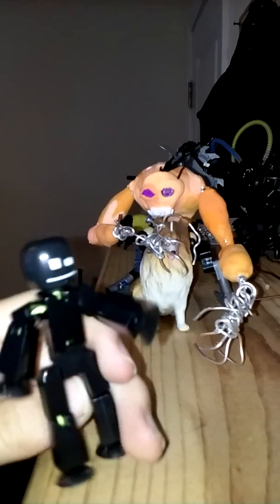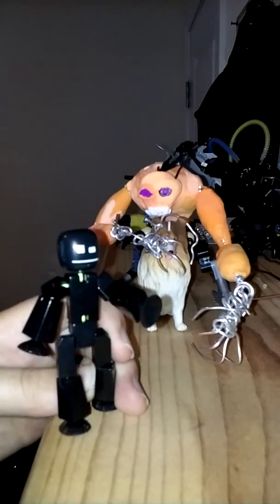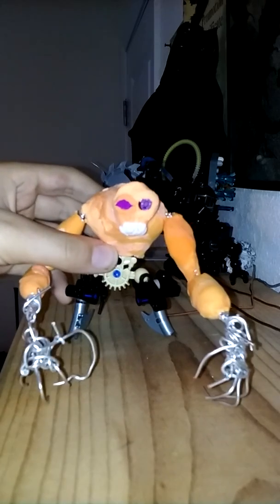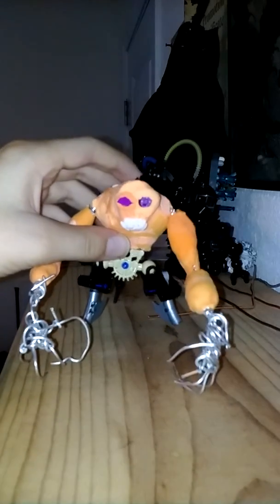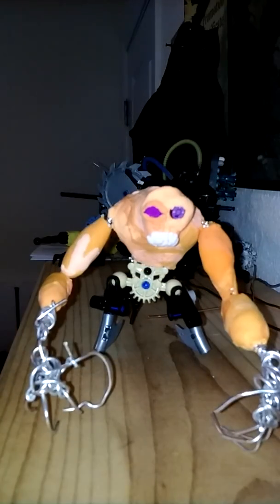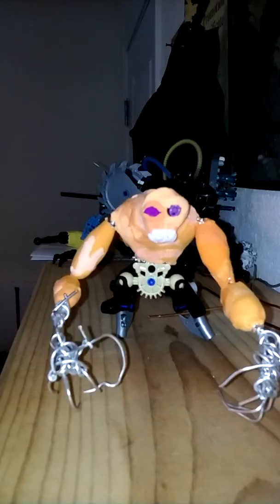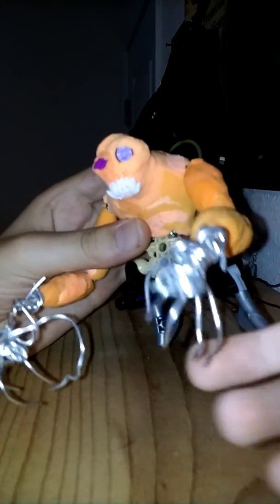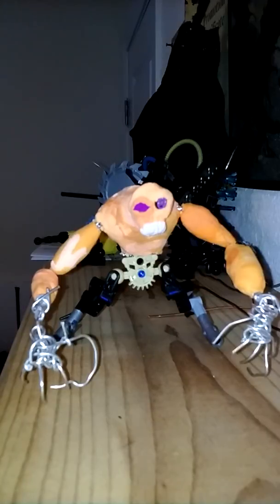Custom action figure review (Taigon)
This was in one of my dreams a few weeks ago and here we are its now one of my creations.